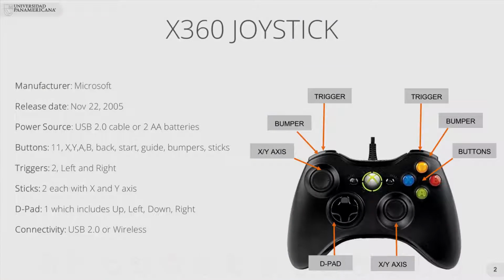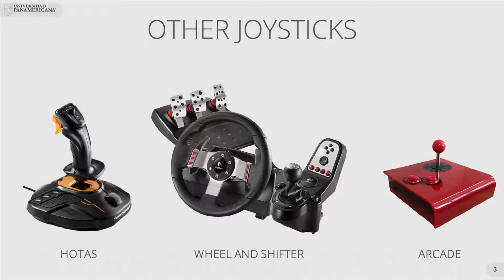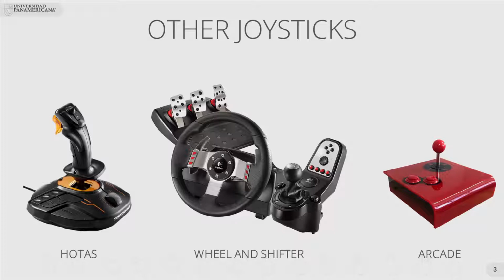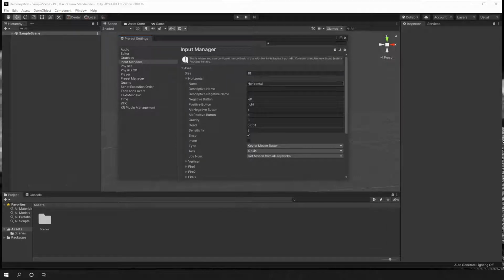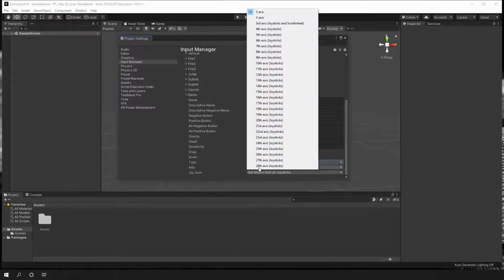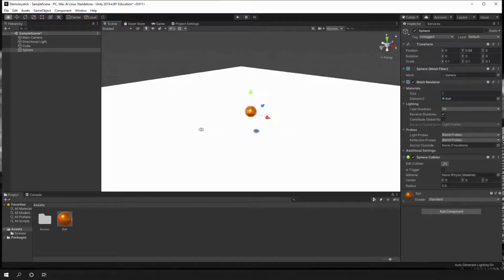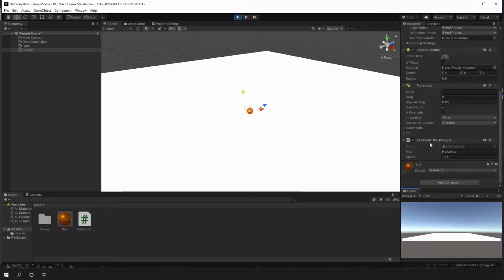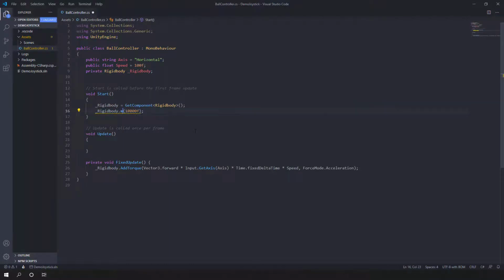HCI - Using a Joystick on Unity